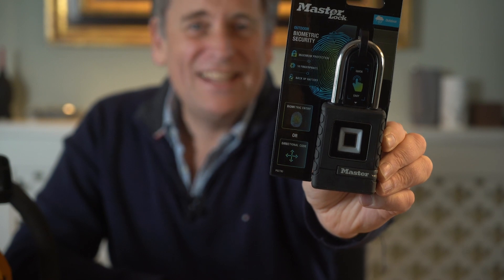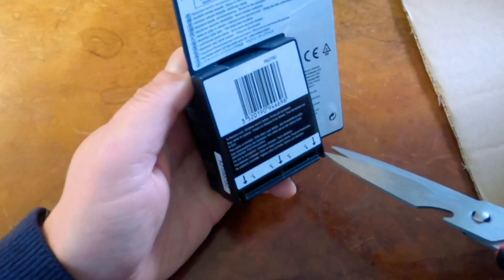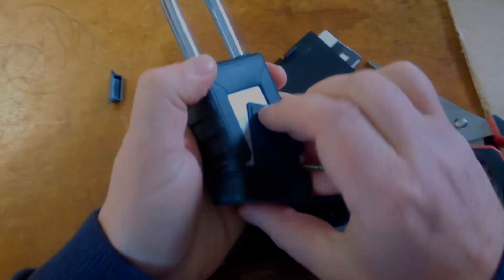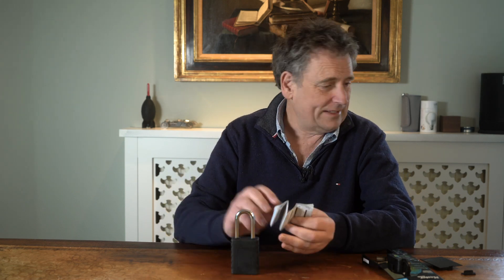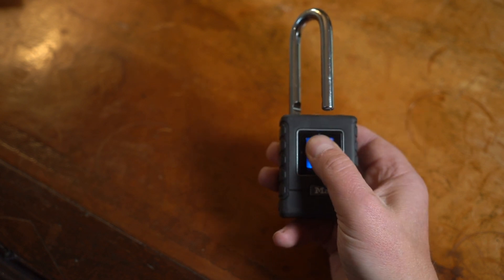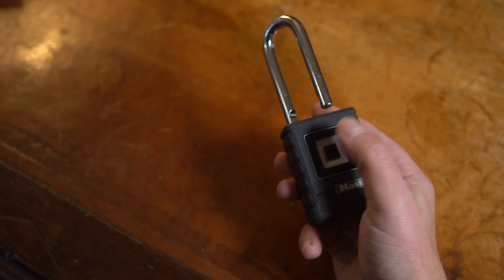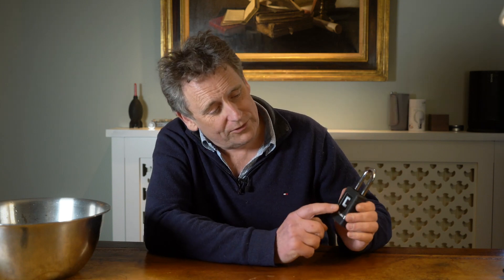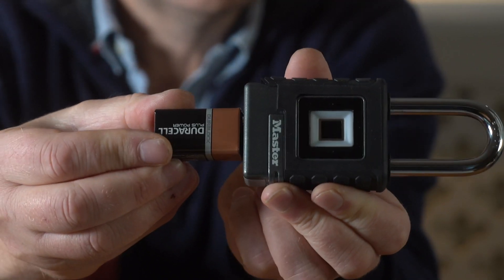Master Lock Biometric Padlock Review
I've reviewed the Master Lock biometric padlock, which opens with your thumbprint, so you don't need to remember your keys or a code.

0:00 Introduction
0:31 Difficulty unpacking
1:53 Benefit of a keyless, codeless padlock
2:24 Setting up the Master Lock Biometric
3:01 Testing how easily the padlock opens
3:11 Opening when wet
3:35 Registering other fingers and users
4:00 Backup ways to open the padlock
4:45 How secure is it?
5:00 Price